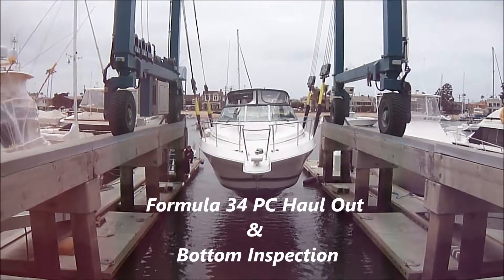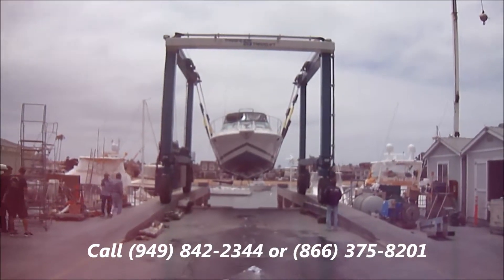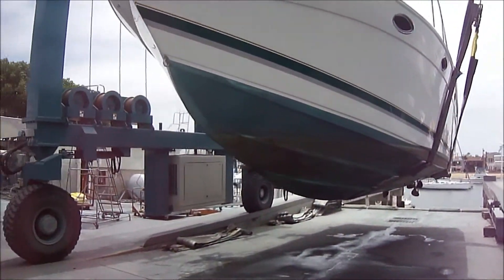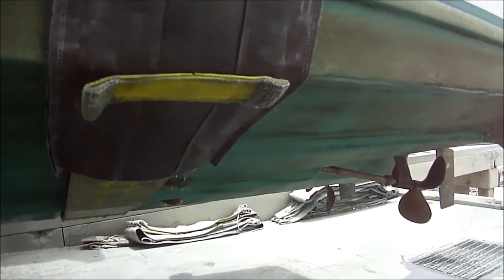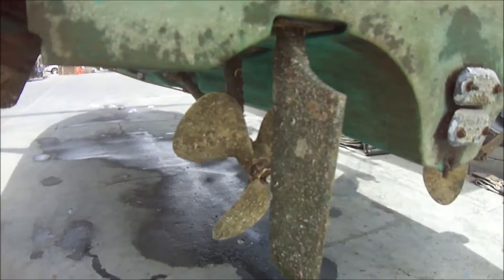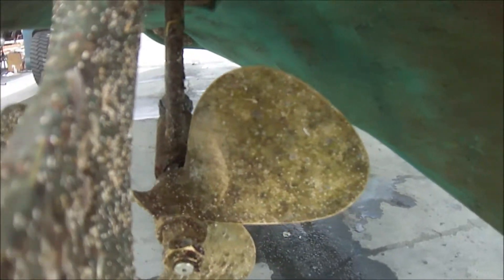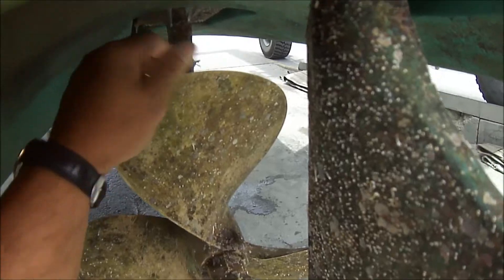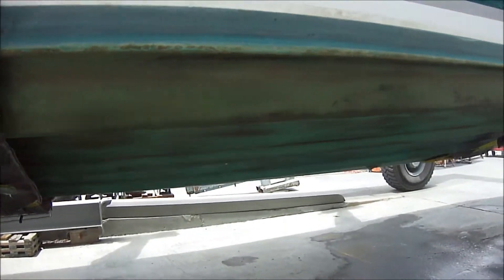Formula 34 PC Bottom Inspection Video @South Mountain Yachts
Watch as we haul this 1999 Formula 34 PC out of the water for a bottom inspection for a pre-sale survey. After being lifetd out of the water the hull was sounded, props checked along with the shafts, cutlass bearings, and rudders. We can see the bottom is whole with no signs of damage or blisters. The bottom paint is still active as there is limited growth which was easily removes while we were out running the vessel.
and join our e-mail list!